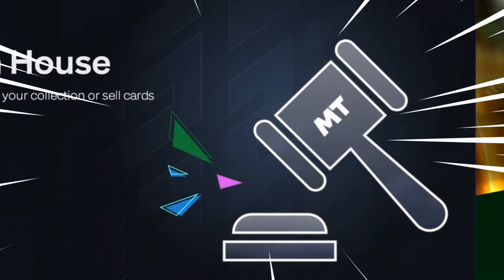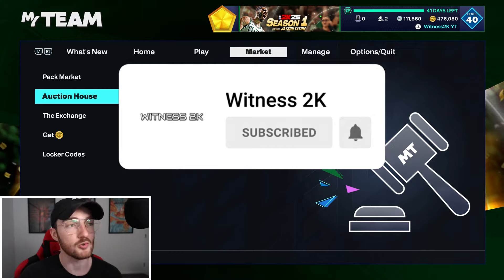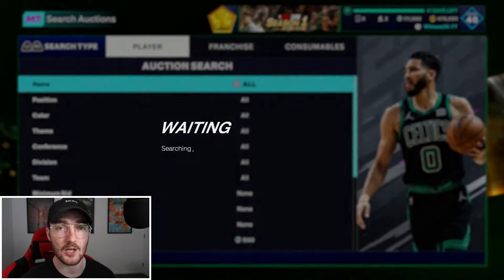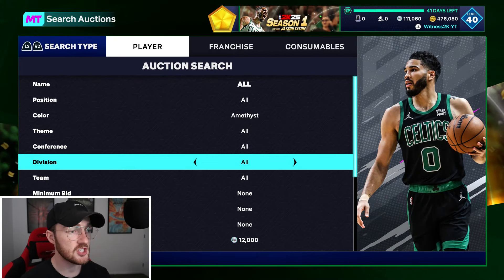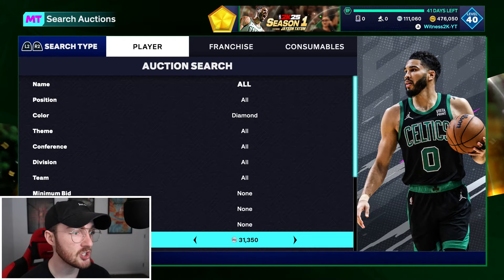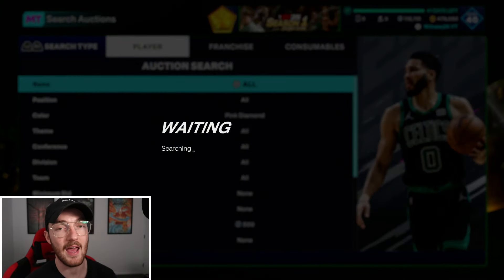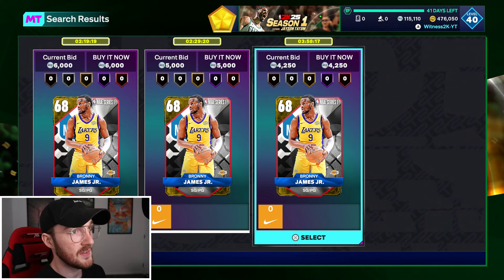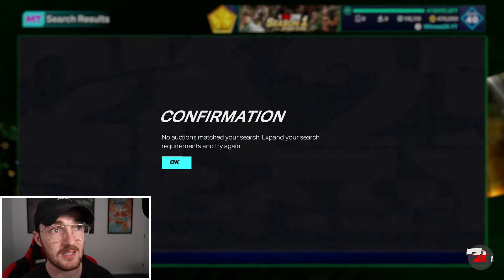Make 100K MT with These Snipe Filters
For all NBA 2K25 MyTeam Grinding, contact RosaNBA on Twitter/X or Email

Thank you guys for watching this Season NBA 2K25 MyTeam video where i show you best snipe filters to make a lot of mt in nba 2k25 myteam sniping cards on the auction house